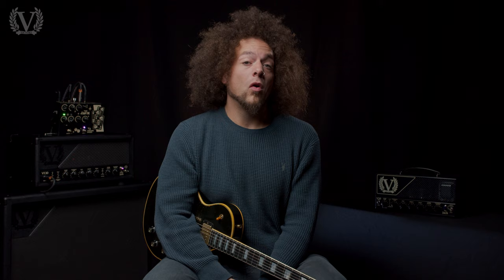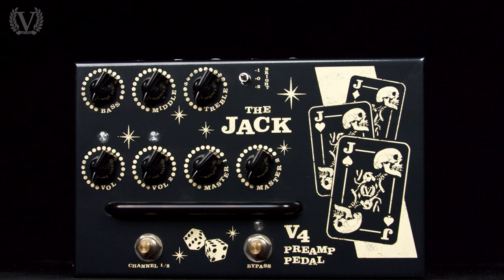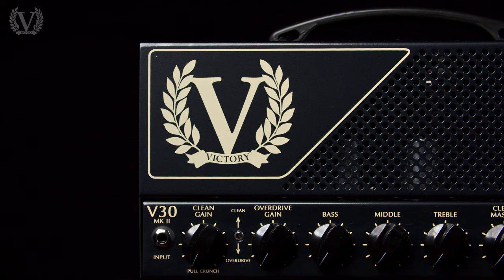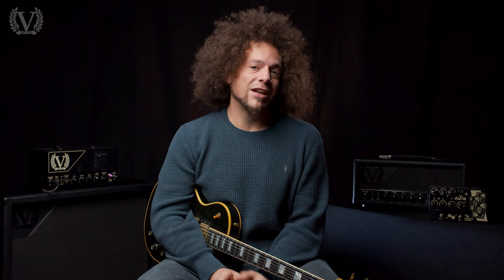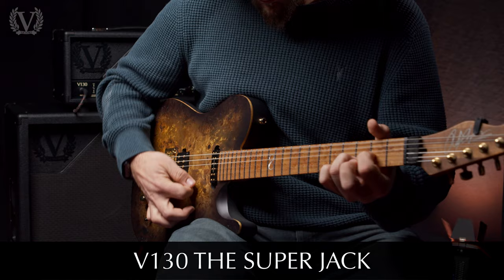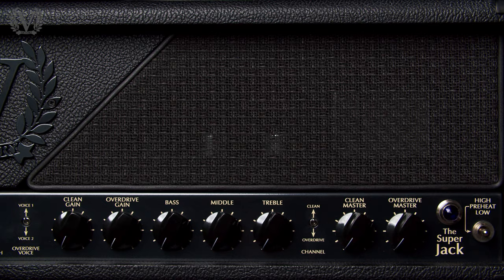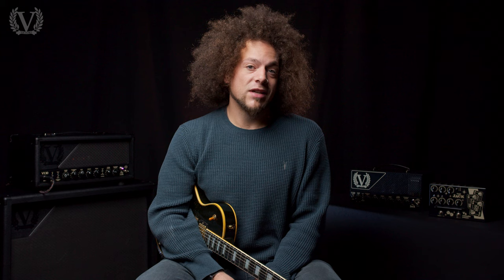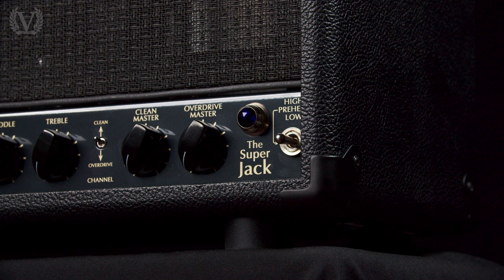Victory Spotlight - The Jack Family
Welcome to the Jack family of amps, Victory artist Rabea Massaad takes you through the whole range. The Jack is all about versatility, from glassy cleans to monster high gain.

This video shows the depth and range of the Jack family. From the small but mighty V4 Jack preamp through to the high headroom, super versatile Super Jack.